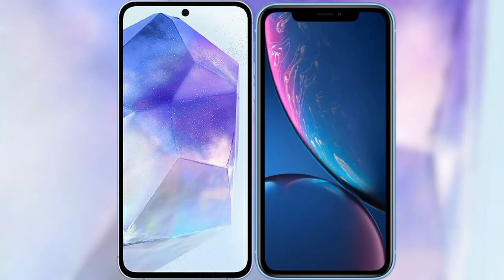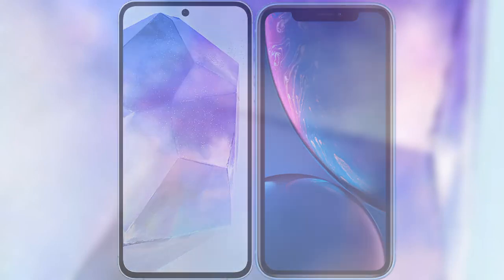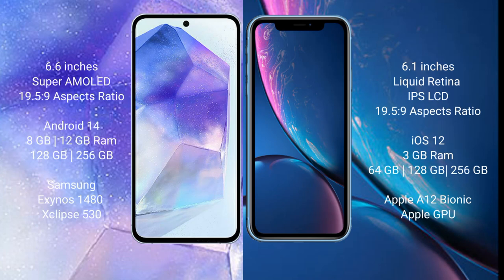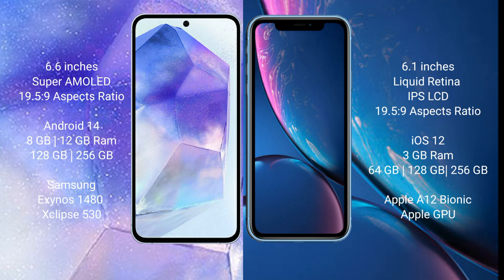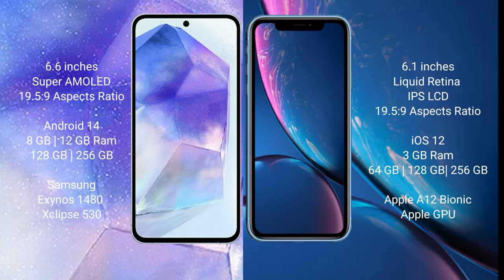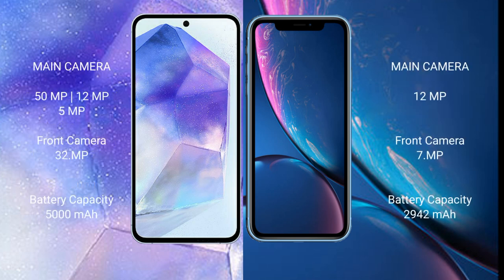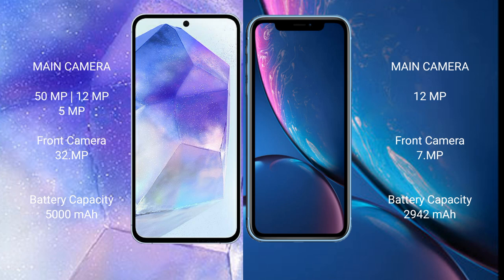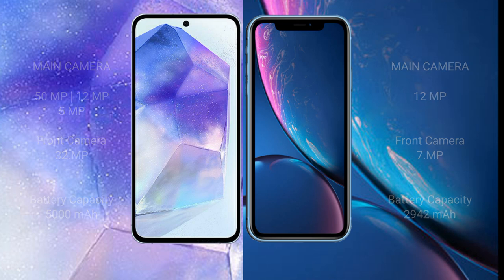Samsung Galaxy A55 vs iPhone XR Review